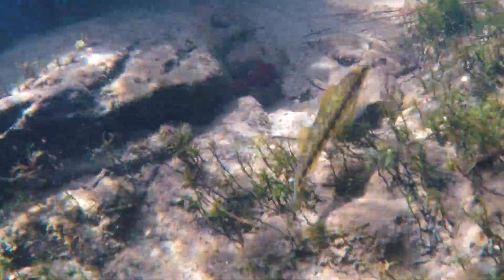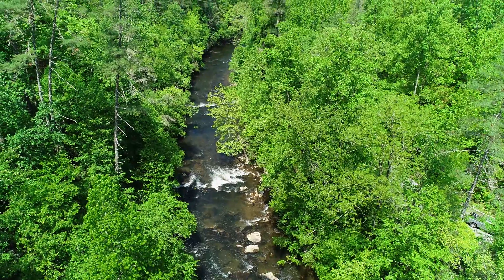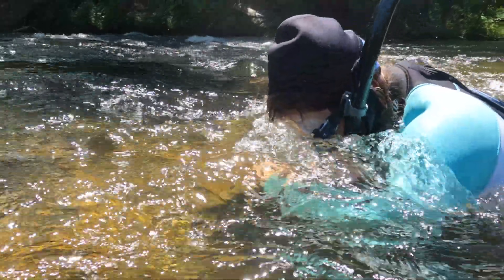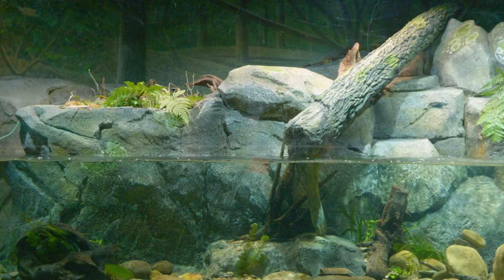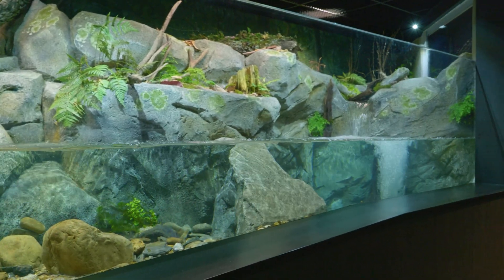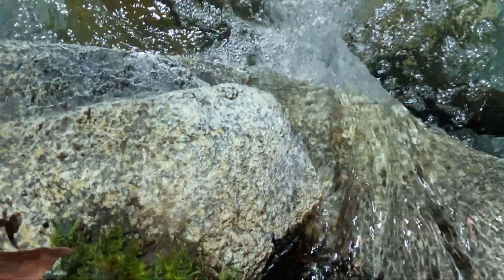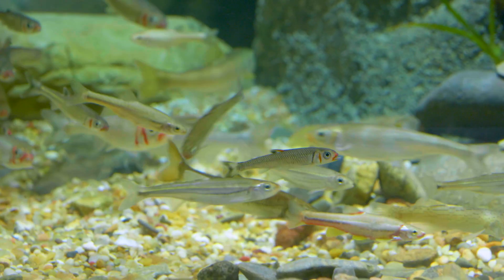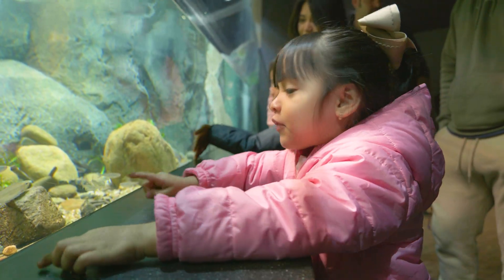Why We Designed Our Newest Showcase Exhibit to Recreate a Southern Appalachian Waterway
The waterways of Southern Appalachia are brimming with an incredible diversity of aquatic species. This natural abundance has earned the region the distinction among scientists as a hot spot of biodiversity likened to an “underwater rainforest.” What better place to focus our efforts for the centerpiece of our new Ridges to Rivers gallery, a sprawling recreation of a life-filled mountain stream?